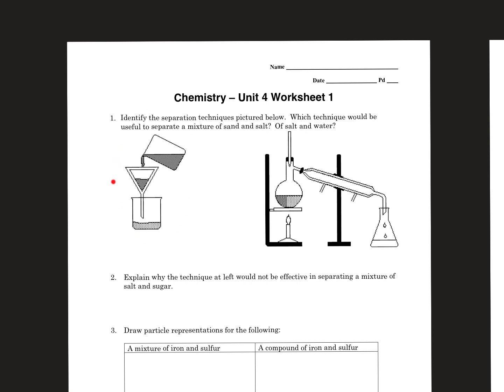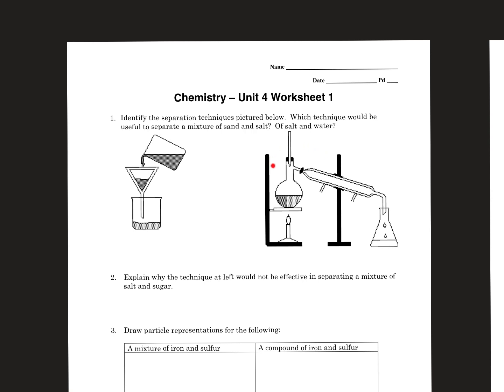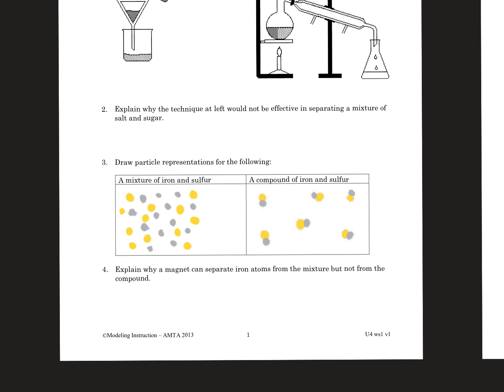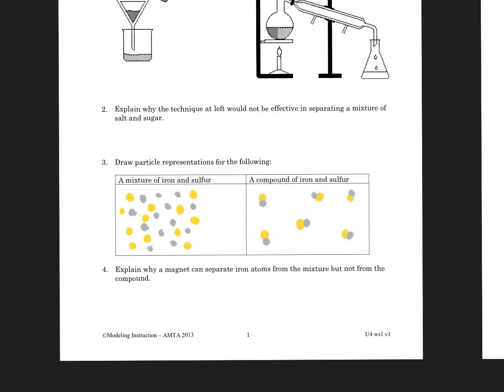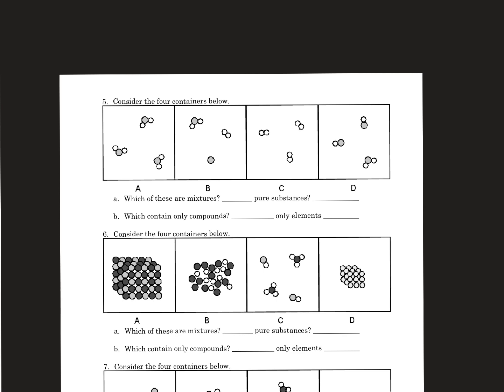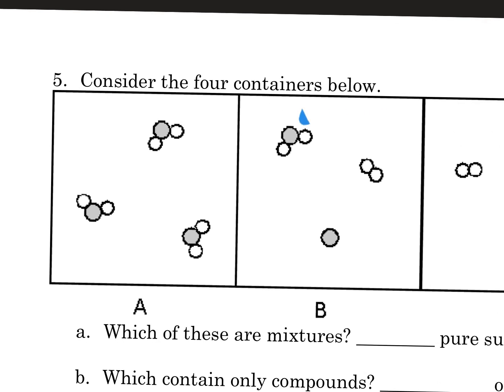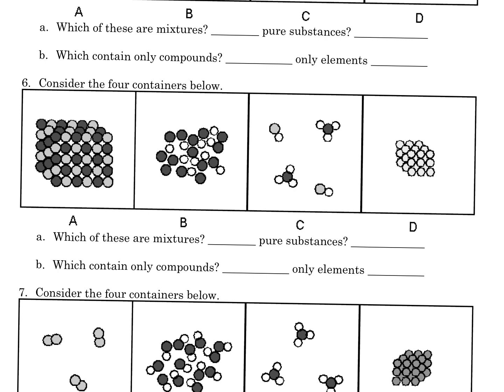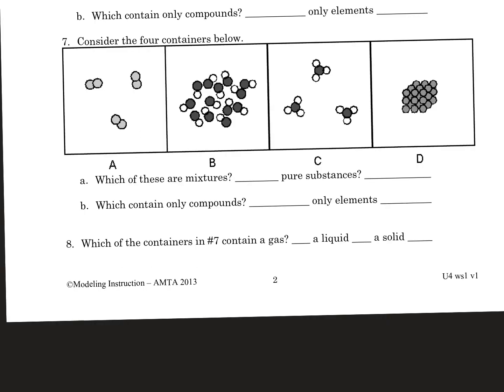Unit 4 Wrkst 1 Explanation